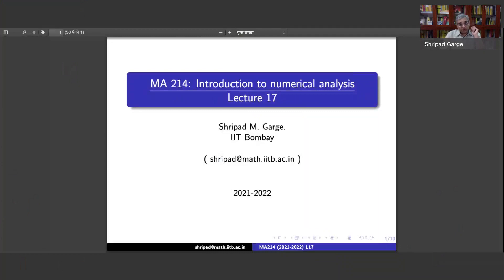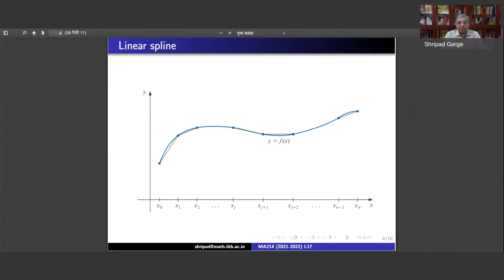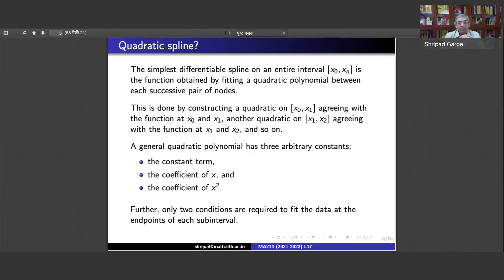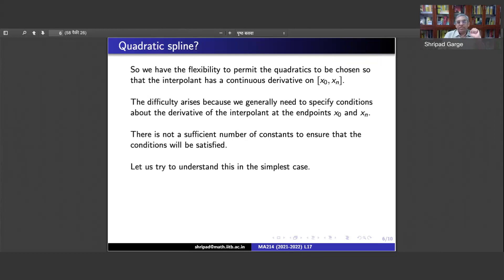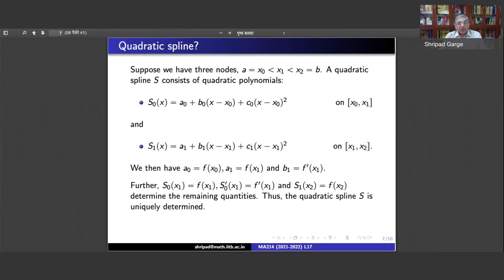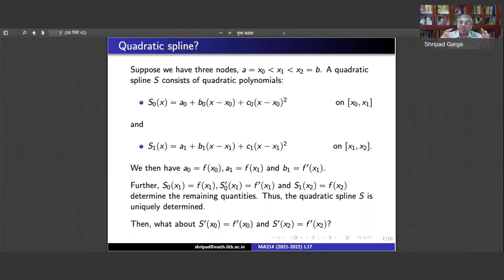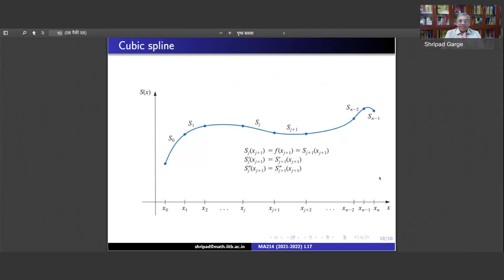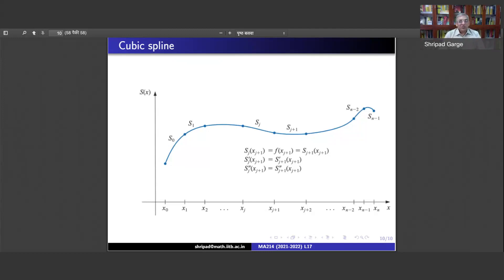MA214: 17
This lecture introduces piece-wise polynomial interpolation, aka spline, closing with the definition of a cubic spline.